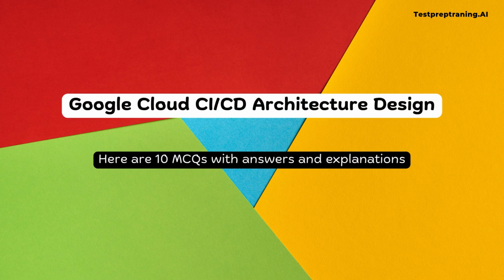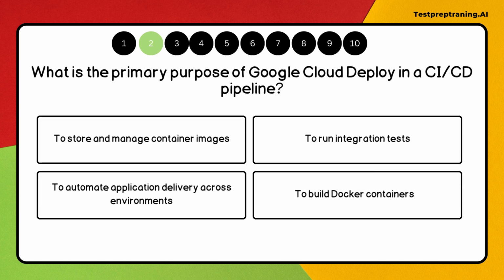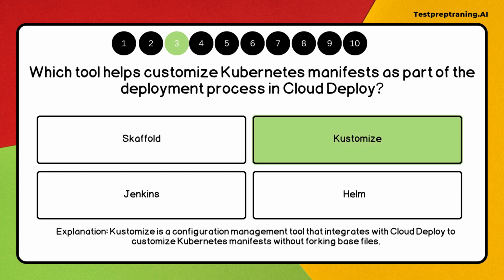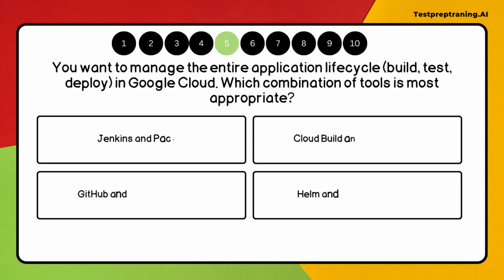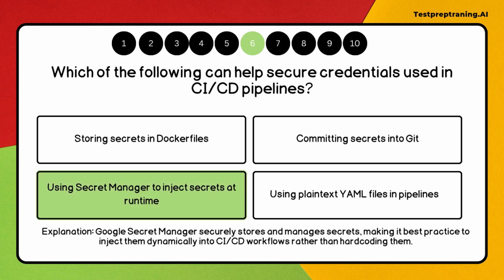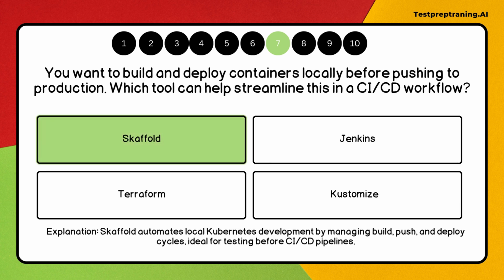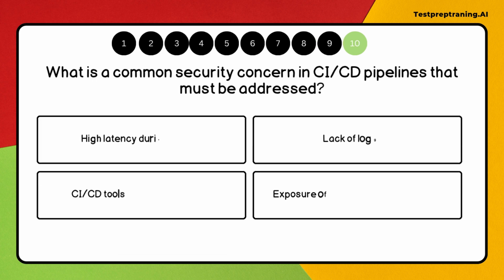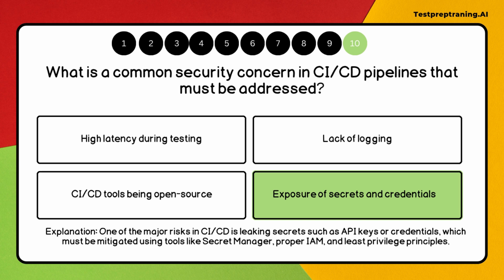Designing a CICD Architecture Practice Test | What is the Professional Cloud DevOps Engineer Exam?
🎯 Designing a CI/CD Architecture Practice Test | Google Cloud DevOps Engineer Certification Explained

Are you preparing for the Google Professional Cloud DevOps Engineer Exam? In this video, we dive deep into one of the most crucial exam domains — Designing a CI/CD (Continuous Integration and Continuous Delivery) Architecture.

You will get access to carefully curated practice questions, detailed explanations, and real-world scenarios to help you master:
✅ Best practices for designing CI/CD pipelines
✅ Tools and services used in automated deployments
✅ Securing and managing build & release processes
✅ Monitoring, logging, and rollback strategies

🧠 Whether you are an aspiring DevOps Engineer, a cloud practitioner, or someone looking to upskill in Google Cloud Platform (GCP), this practice test session will help sharpen your knowledge and build your confidence for exam day.

📌 What is the Professional Cloud DevOps Engineer exam?

It’s a Google Cloud certification designed to validate your ability to manage service performance, build software delivery pipelines, and implement SRE principles at scale. This video breaks it down and prepares you for one of its core components.

jenkins ci/cd pipeline automation
ci cd pipeline apna college
ci/cd jenkins
ci/cd pipeline gitlab
ci/cd pipeline tutorial
ci/cd pipeline aws
ci/cd pipeline interview questions
ci/cd pipeline github
what is ci/cd
ci/cd pipeline using jenkins spring boot